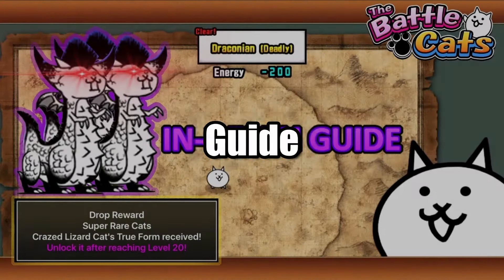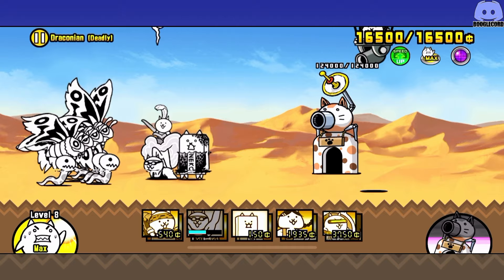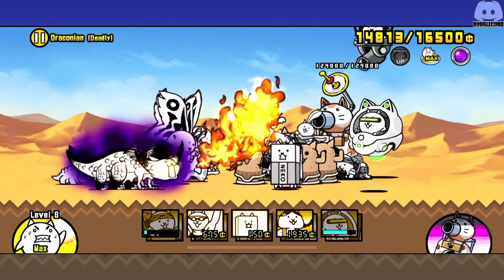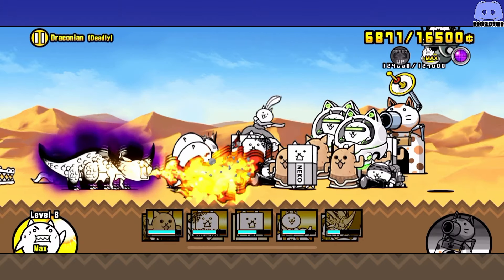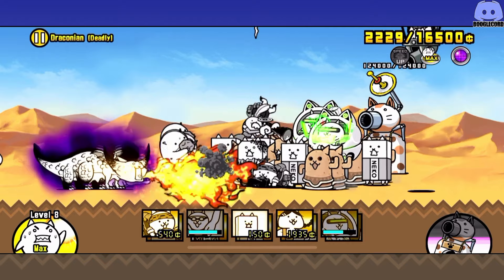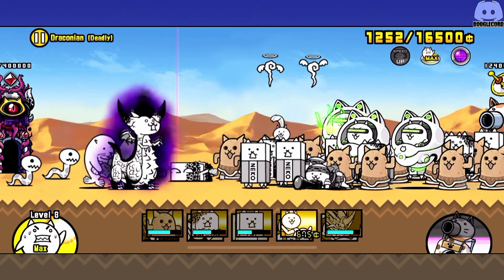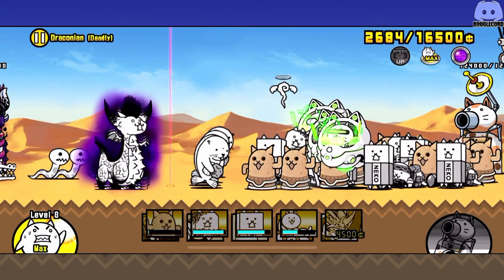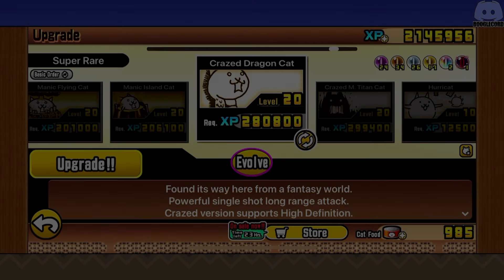Using My OWN GUIDE to Beat MANIC KING DRAGON! | The Battle Cats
Using My OWN GUIDE to Beat MANIC KING DRAGON! | The Battle Cats No Ubers | Draconian (Deadly)

In this video I will be using my own guide (from 4 years ago) to beat Manic King Dragon! Showing that even with low level units, having the right strategy, and adaption can win us the stage!

Nah I'd adapt.

(If I sound weird in this video its because I was sick, and tired from work recording this at 2am 💀)

Shoutout @aiyuuuuu- & @Riseliaaa & @saniscooked & @totallynotmax4470 for becoming ⭐EZA Members